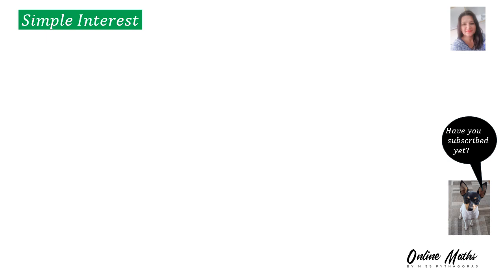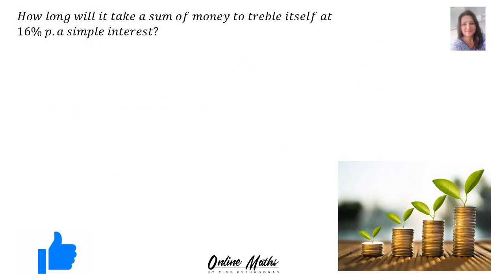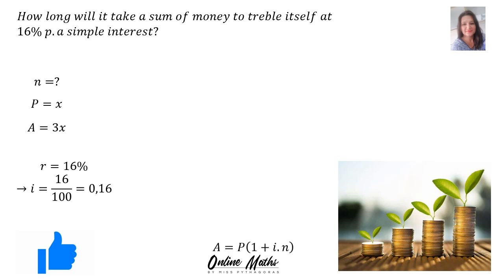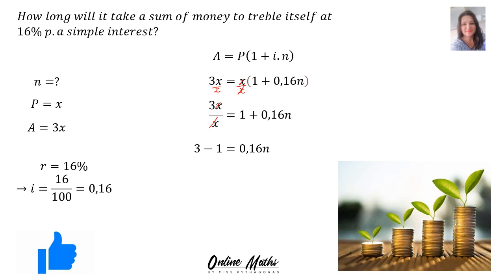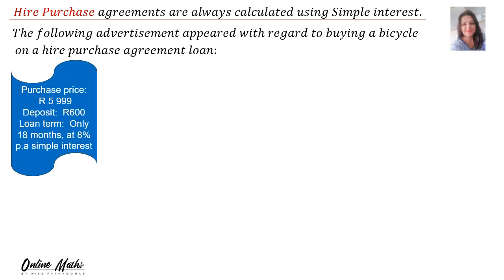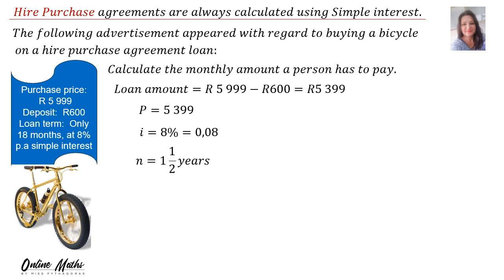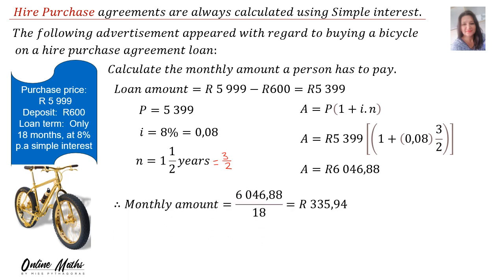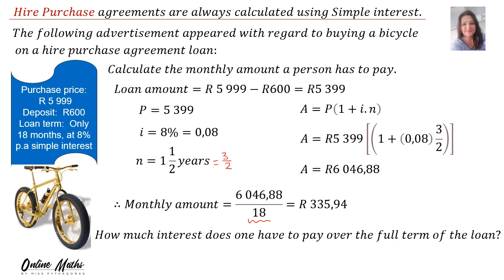Financial Mathematics Grade11: L1 Simple Interest and Hire purchase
Are you ready to master Financial Mathematics in Grade 11?
In this comprehensive tutorial or Playlist of 10 videos, I break down essential concepts and problem- solving techniques that will help you tackle Financial Mathematics with confidence.  The topics covered include: simple and compound interest, straight-line depreciation and reducing balance method, nominal and effective interest rates as well as three time line problems.  I cover everything you need to excel in your studies.  Join me as I explore practical examples and step-by-step solutions to common Financial math problems in gr11.
Whether you are preparing for exams or simply looking to improve your maths skills, this video is the perfect resource for South African students or anyone interested in mastering Financial maths concepts. Don't miss out on tips and strategies that will not only help you solve problems efficiently but also enhance your understanding of real-world scenarios.

**In this video I explain the following:** SIMPLE INTEREST and HIRE PURCHASE in Financial Mathematics.

Make sure to watch till the end of the video and Playlist so that you don't miss anything important and cover all the content in this chapter.